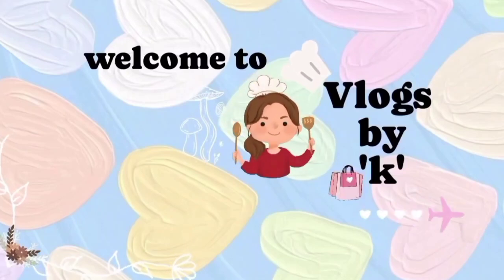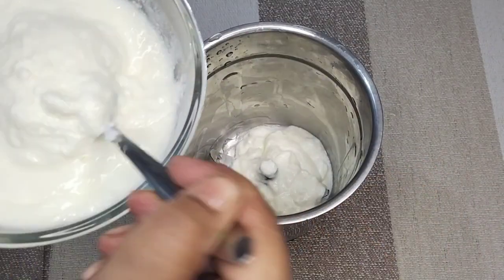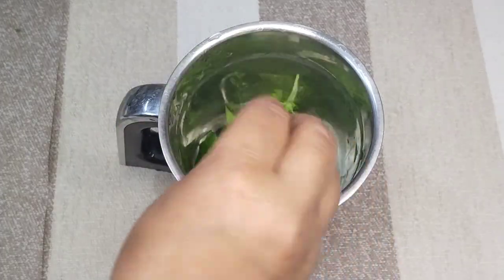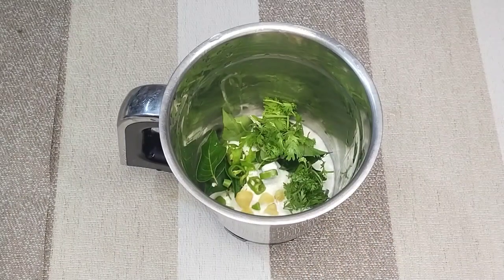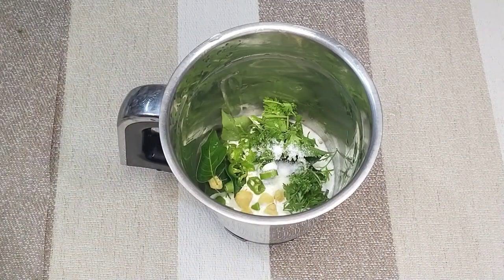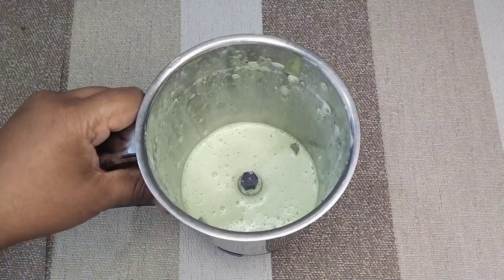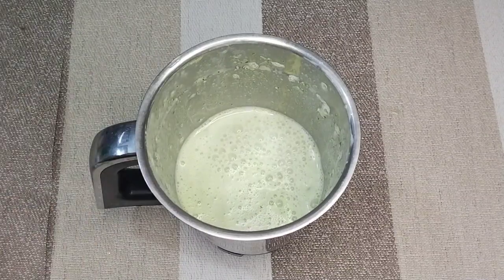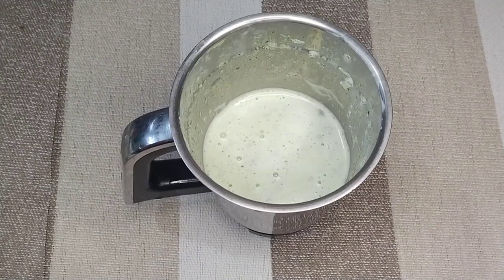Easy Homemade Spicy Buttermilk Recipe | Simple and Delicious Recipe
In this video, we'll show you how to make a delicious and refreshing buttermilk recipe at home. With just a few simple ingredients and easy steps, you'll be able to enjoy this creamy and tangy drink in no time. Whether you want to use it in your cooking or enjoy it on its own, this buttermilk recipe is a must-try!